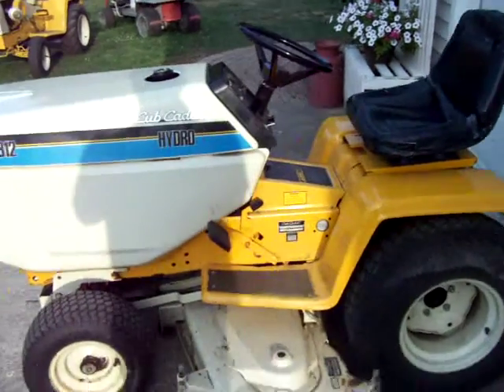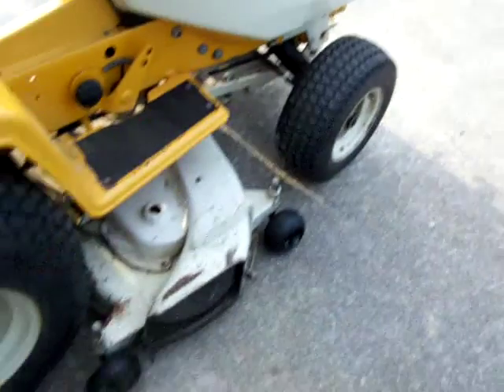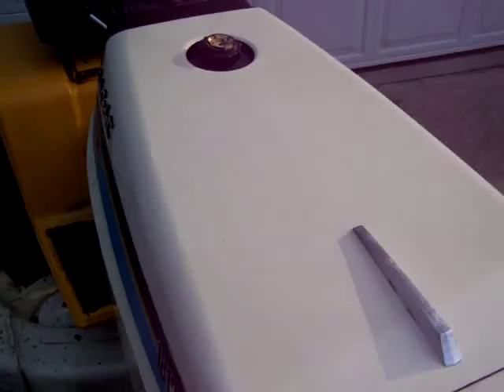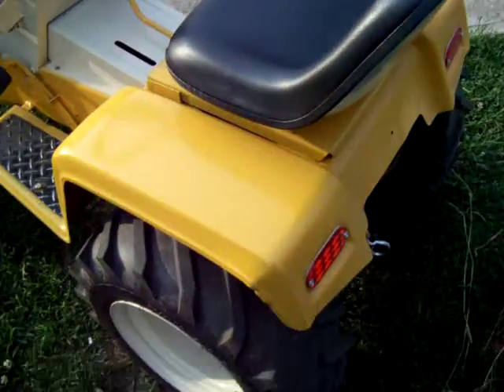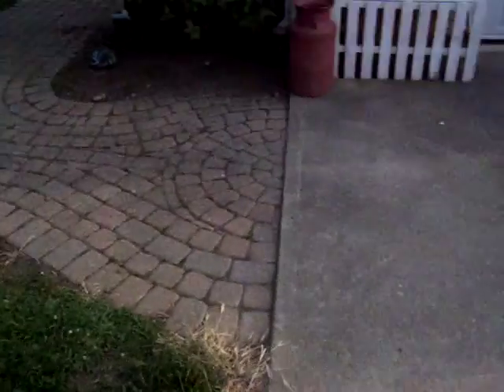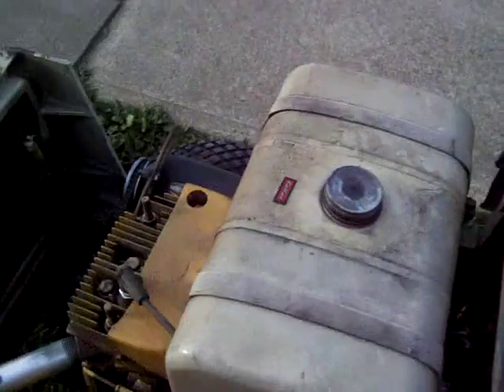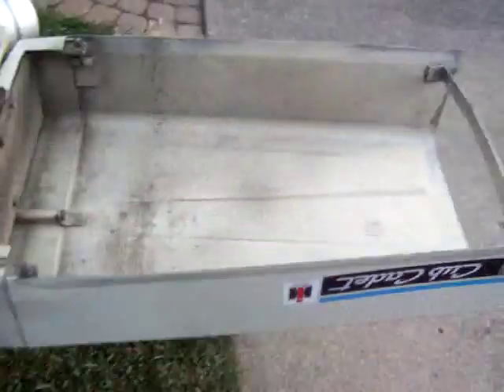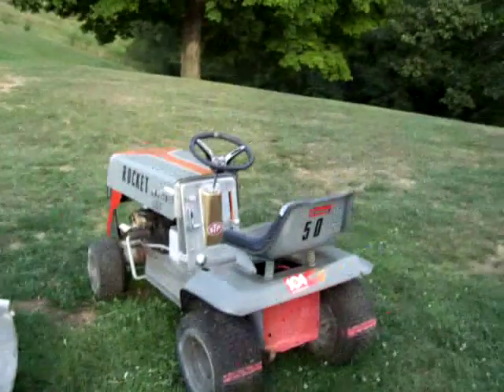My cub cadet tractors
cub cadet model 86,128,129,1806,1810,1811,1812